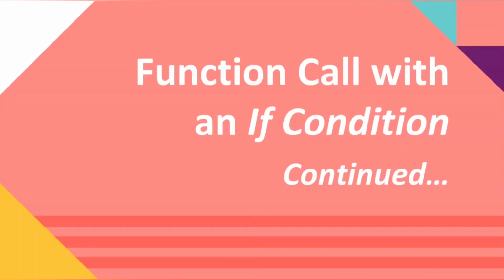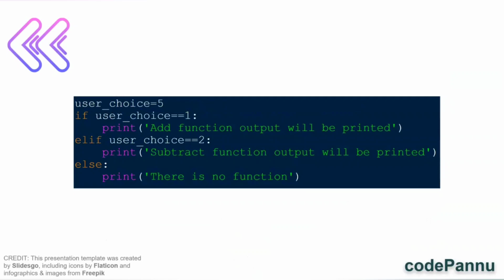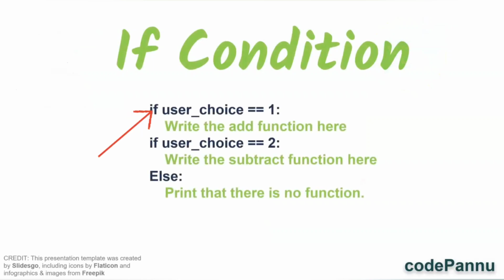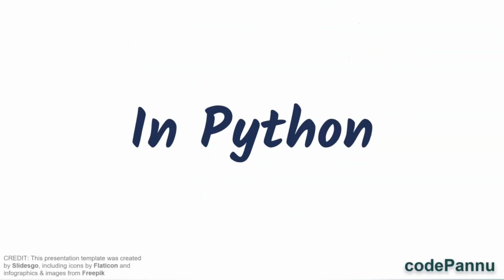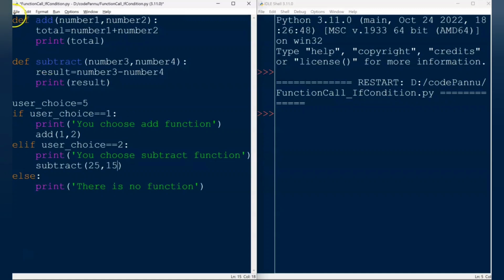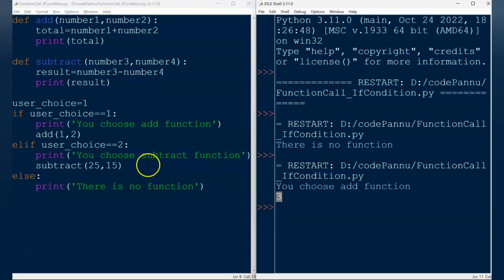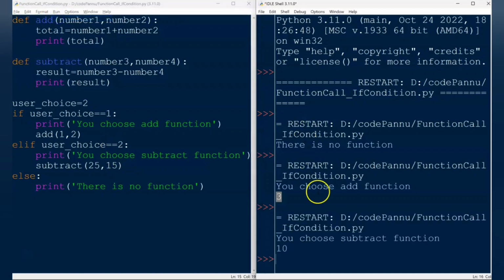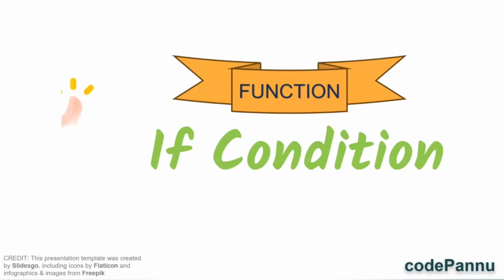L5 - V29 - Function Call with If Condition | Introduction to Functions | Python Basics for students